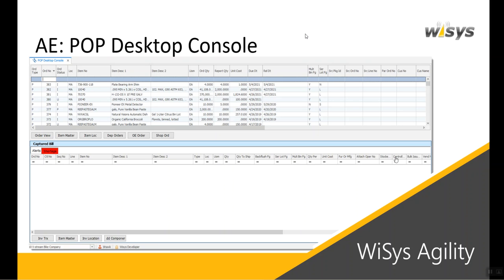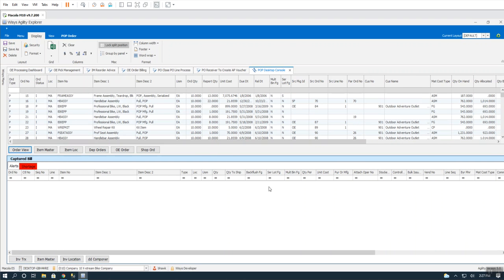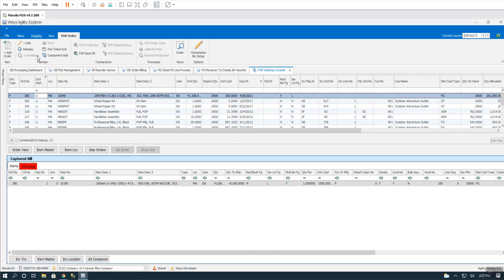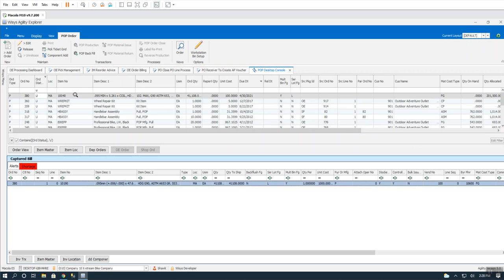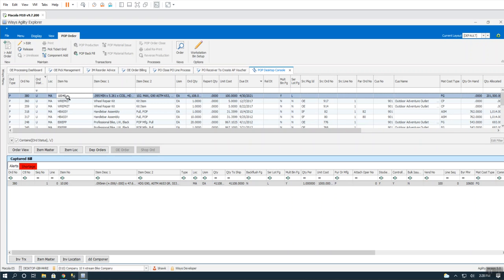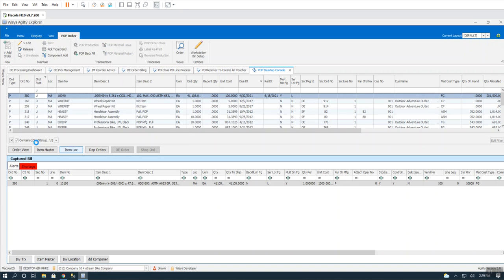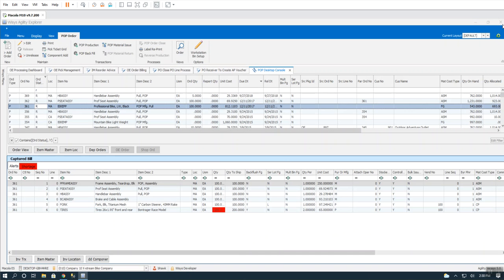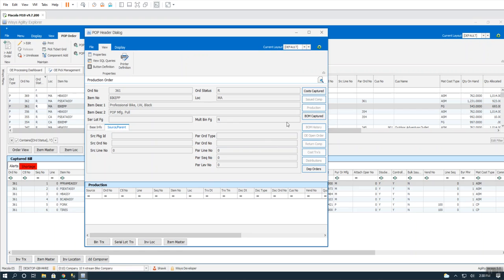Agility Explorer POP Desktop Console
The idea behind a console is to give users the power to perform multiple tasks and to get a lot of work done. In this video we look at the POP Desktop Console.